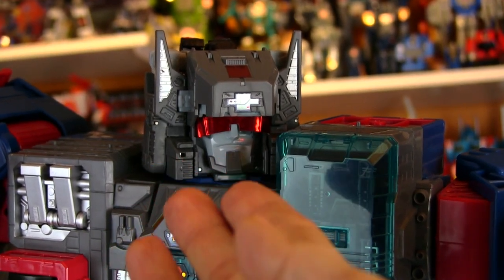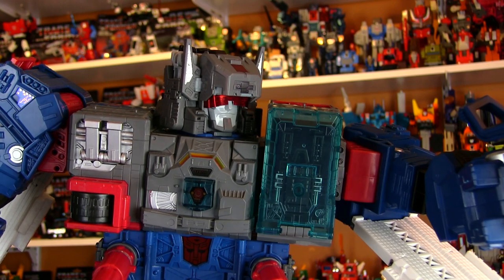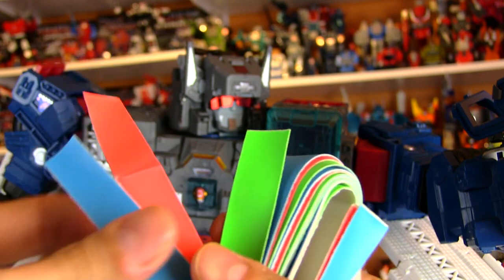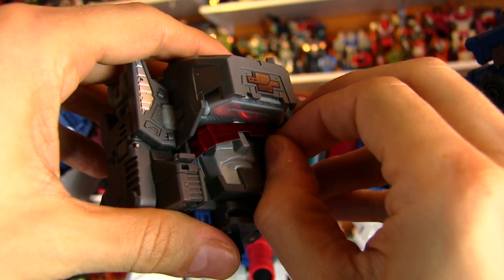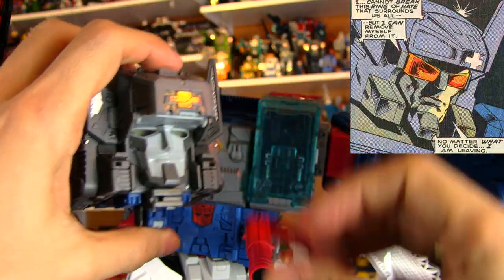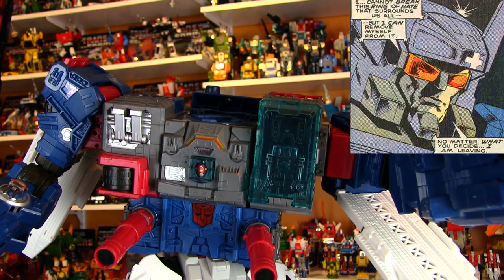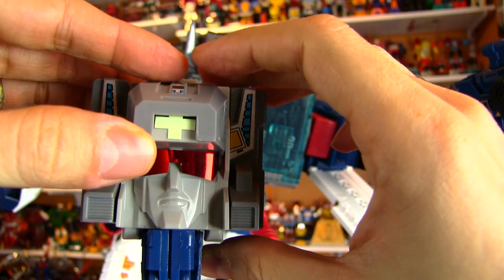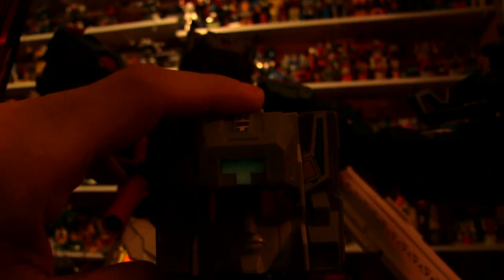Titans Return Fortress Maximus Upgrade - CUSTOM CHROME VISOR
His future's so bright, he's gotta wear shades. My simple visor upgrade for TR Fort Max to make him look more like the G1 Marvel comic version.